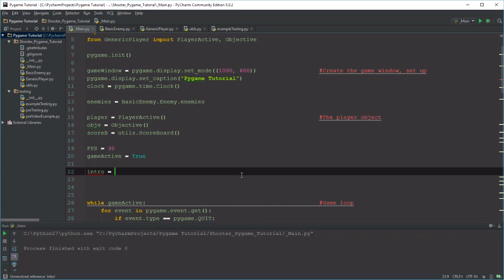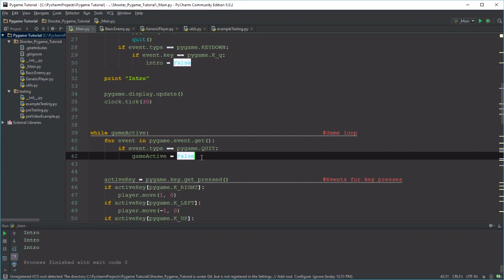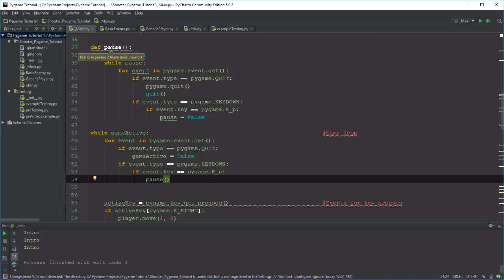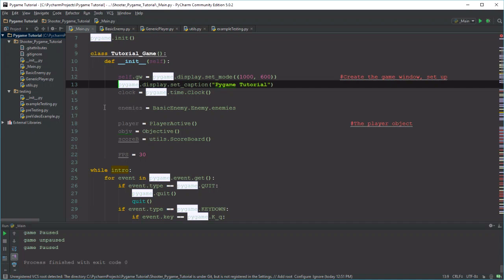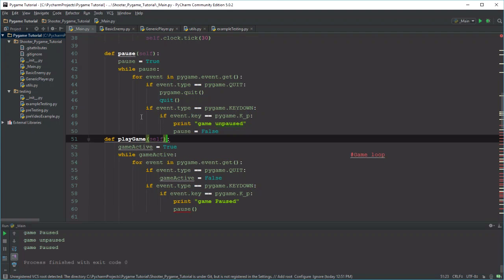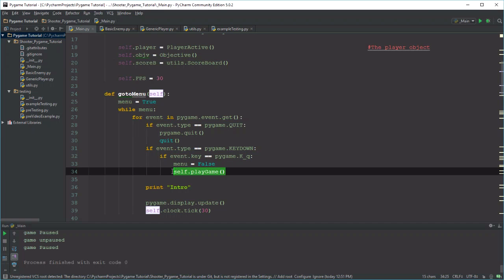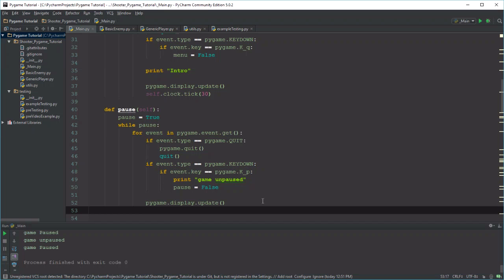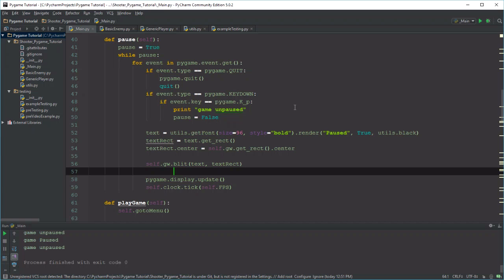#13 - Scenes and the Game as an Object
Added an opening and pause menu for our game. Needs some work and a few buttons, but those will get handled next time.